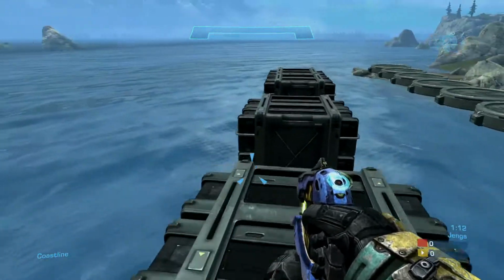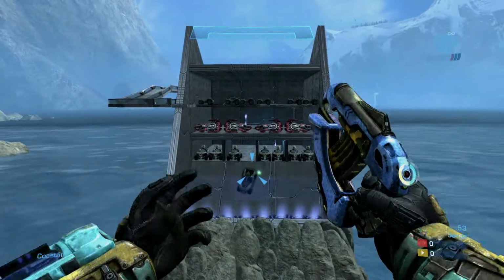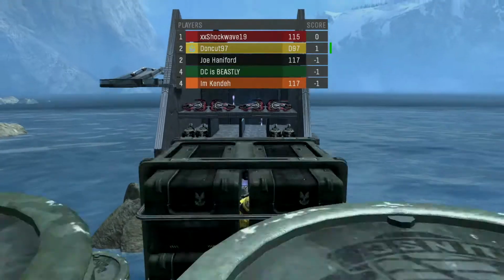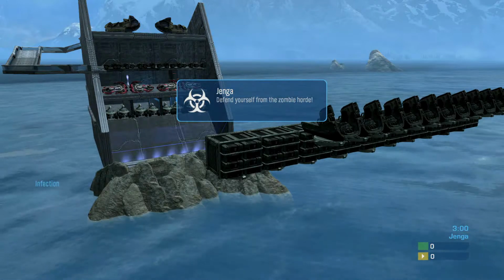Halo Custom Map Review Jenga Remade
What is up guys, Doncut97 here with a Halo Custom Map Review throwback. With the Xbox 360 Halo games online services being discontinued in December of 2021 checkout all of the custom game maps and modes on my Halo The Master Chief Collection file share

Game - Halo Reach
Creator - TolerableVanz
Map - Jenga Remade
Gametype - Jenga

[Halo Reach] © Microsoft Corporation. [Halo Custom Map Review Jenga Remade] was created under Microsoft's "Game Content Usage Rules" using assets from [Halo Reach], and it is not endorsed by or affiliated with Microsoft.